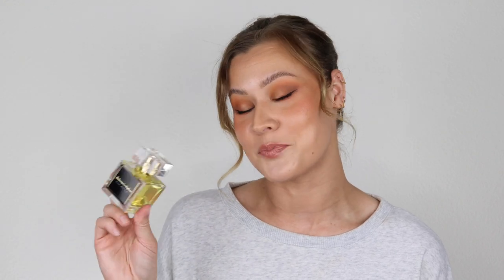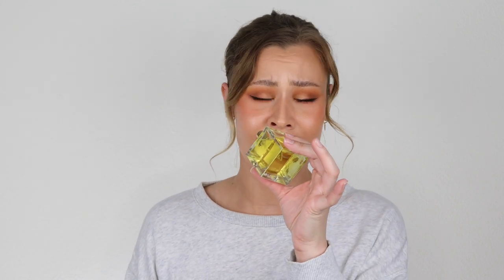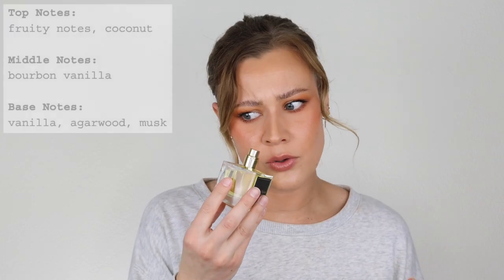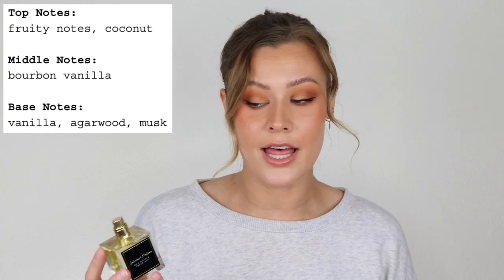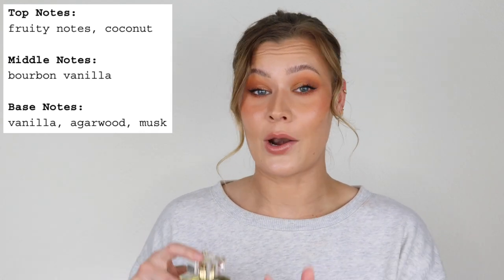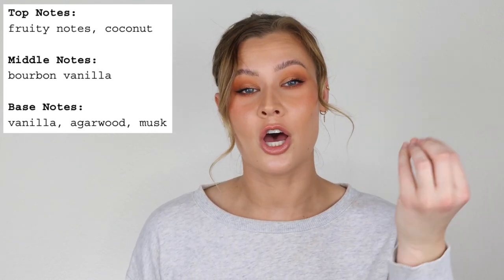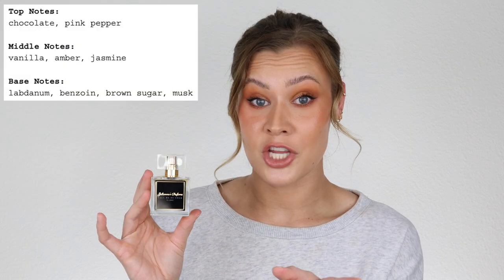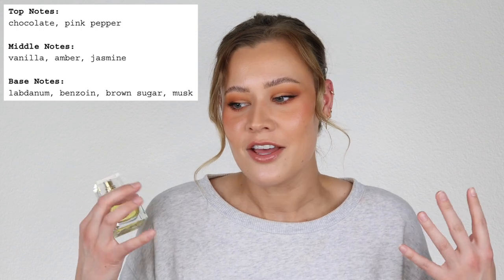Dupes for Popular High End Designer and Niche Perfumes!? Julianna's Perfume Review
Hey guys! In today's video, I'll be reviewing a bunch of fragrances from Julianna's Perfume! Julianna's Perfume carries fragrances that are inspired by popular high end designer and niche perfumes. They're affordable, vegan, cruelty free, and have a great return policy. I've thoroughly tested each fragrance, and compared them to their original counterpart for the most accurate review for you all ☺️

Julianna's Fragrances Mentioned:
Bad Bitch (Armani Prive Rouge Malachite)
Call Me By Your Name (Guerlain Gourmand Coquin)
Dark Opulence (Guerlain Tonka Imperiale)
Liquid Gold (MFK Gentle Fluidity Gold)
Oud Orange Imperiale (FDB Oud Orange Intense)

- Fragrance Instagram: annelauren.fragrance
- Personal Instagram: anne_heetebrij

FAQ:
Twisted Lily, eBay, Etsy, Luckyscent, Scent Split, Fragrancesline, Scents Event, Decant X
- Where do you purchase fragrances for a discount?
FragranceNet, FragranceX, Perfumeonline.ca, or Fragrancebuy.ca
- Your name is spelled Anne but it's pronounced "Ah-na?"
It's Dutch 🇳🇱